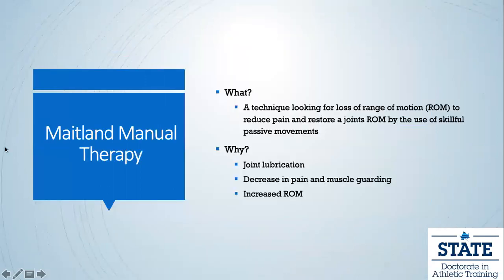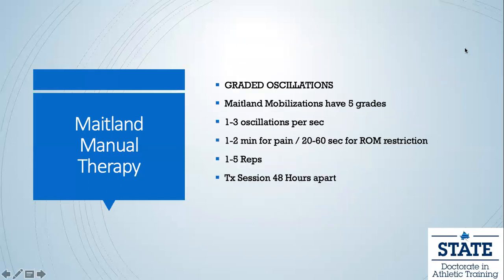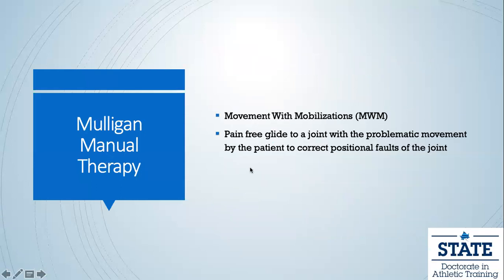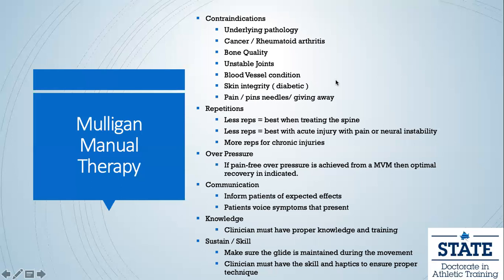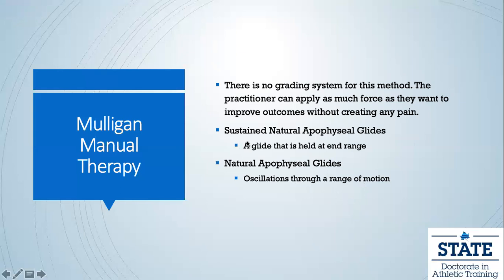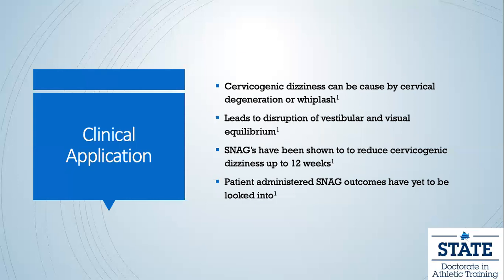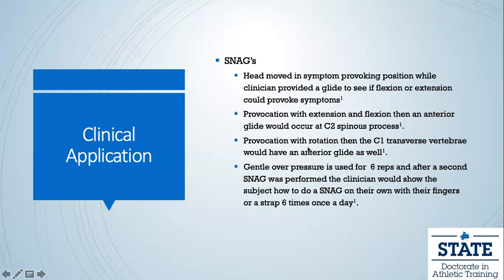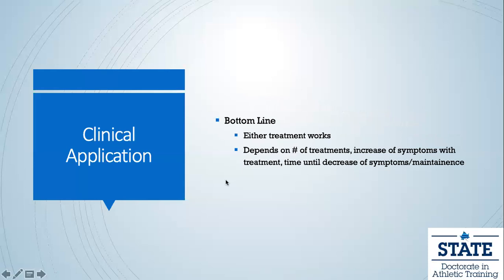Mulligan and Maitland Comparison